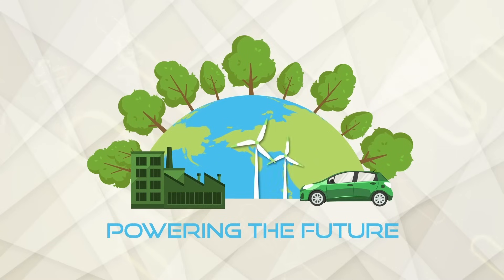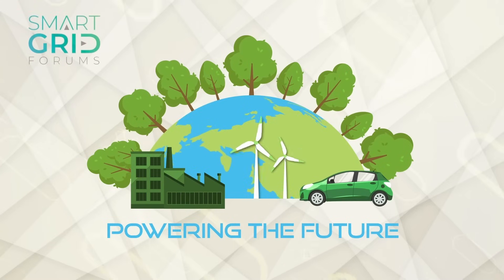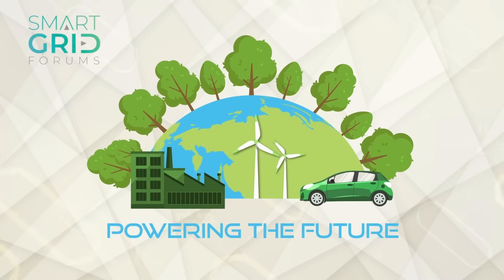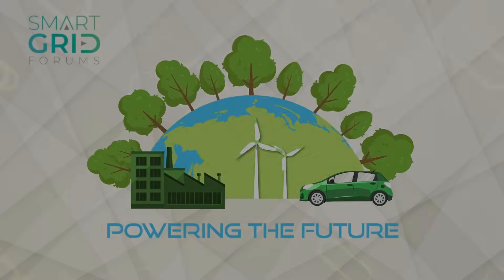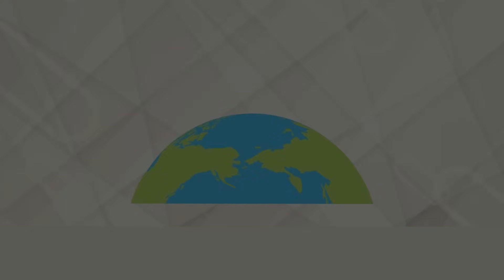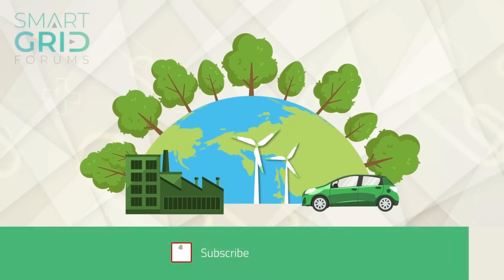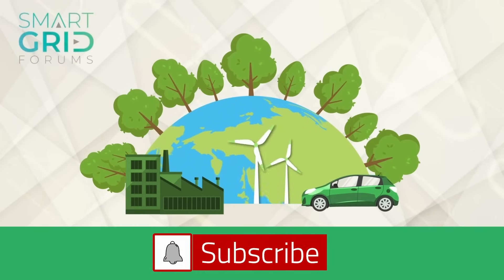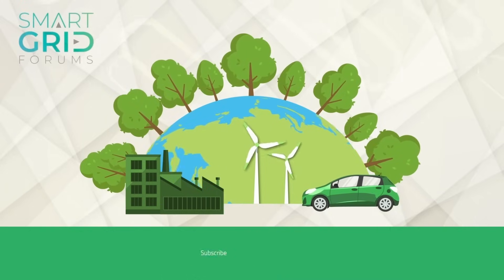Powering the Future Ep11: Leveraging IEC 61850 to future-proof the power grid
In this episode of Powering the Future, Mandana White catches up with  Jackson Moore, Application Engineer at Triangle Microworks, to demystify IEC 61850, the global standard that keeps power systems connected, secure, and future-ready.